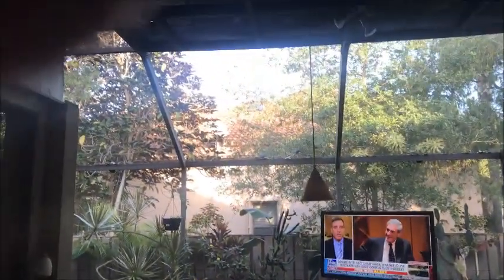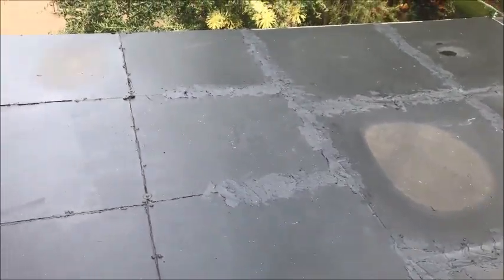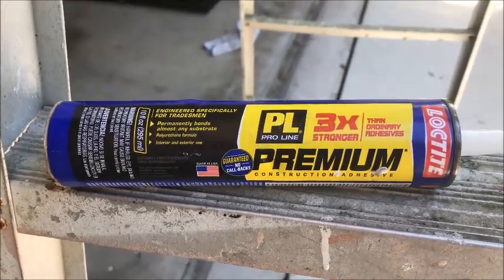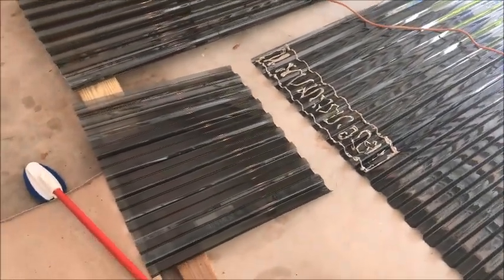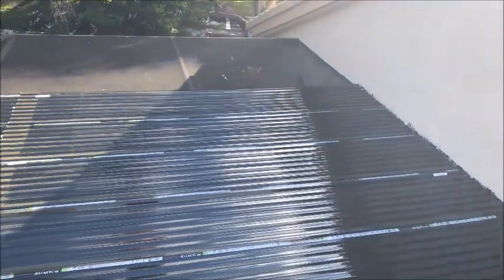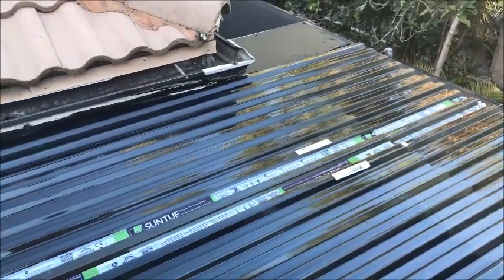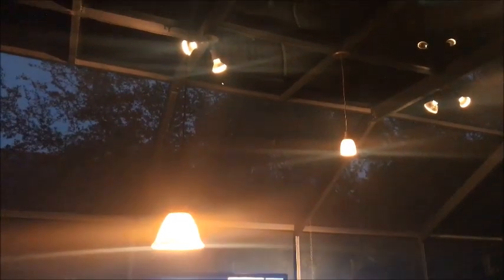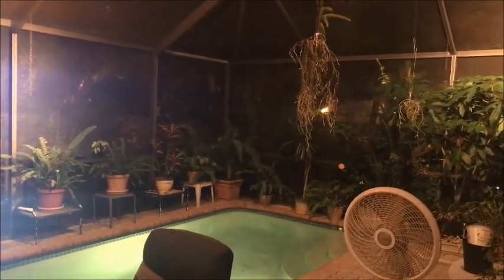How To Put A Roof Over Your Screened In Patio - DO IT YOURSELF!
Here is how you can put a simple roof over your screened in patio. No more sitting in the house when its raining! Plus the roof will protect you from the sun on the hottest days!

Products Used: